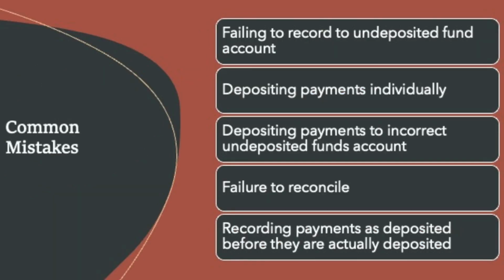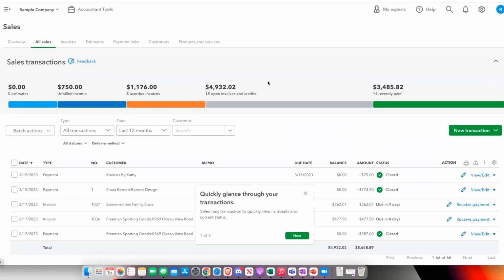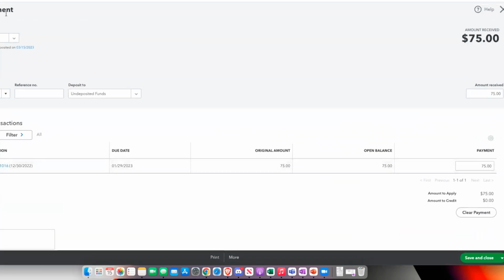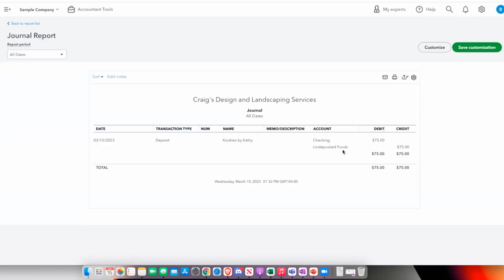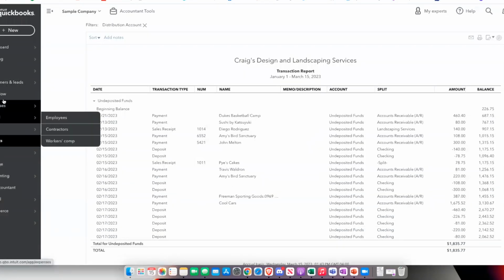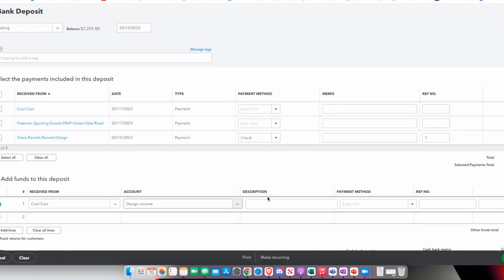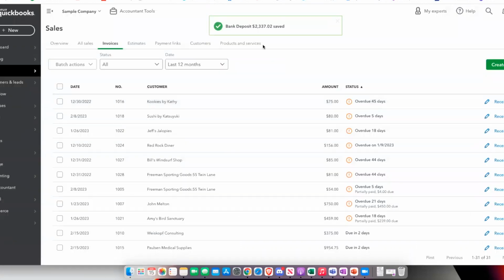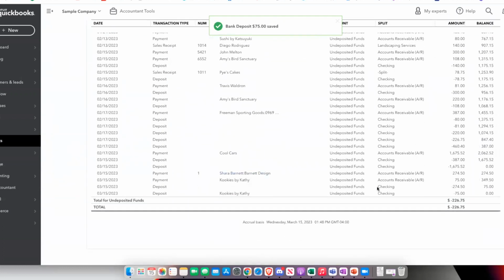Undeposited Funds Workflow (quickbooks demo)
Undeposited funds is temporary account that holds payments you plan to deposit later. This allows you to easily combine several payments into a single deposit. So undeposited funds are essentially funds that you have received but not yet deposited. Undeposited funds can be a bit confusing but if you have a good workflow and process you will better understand how to handle it.

If you need help with your e-commerce bookkeeping, let's talk about your business goals and how I can help you.